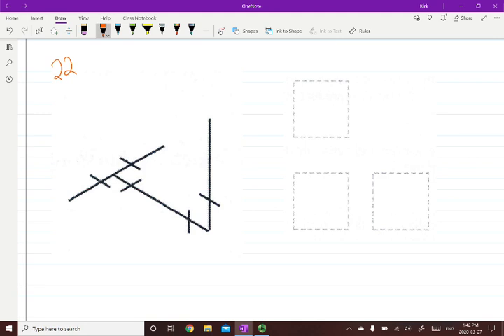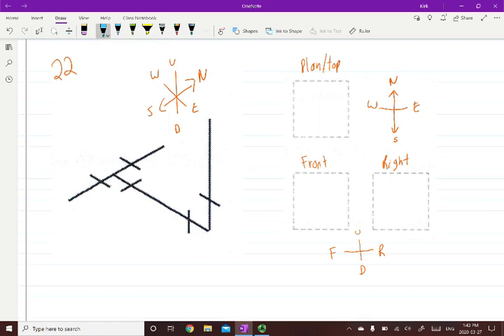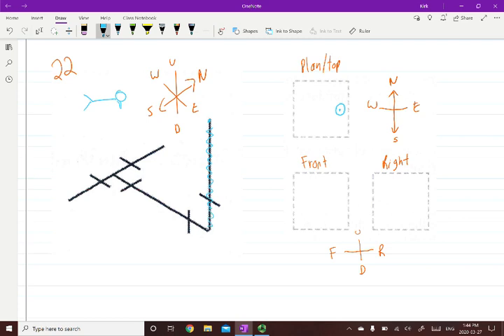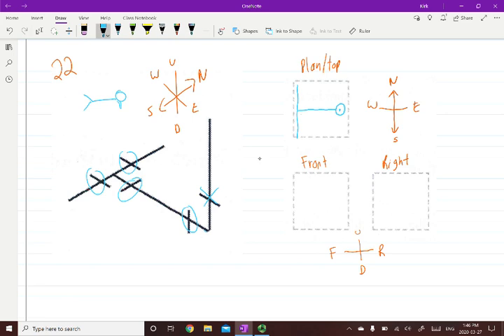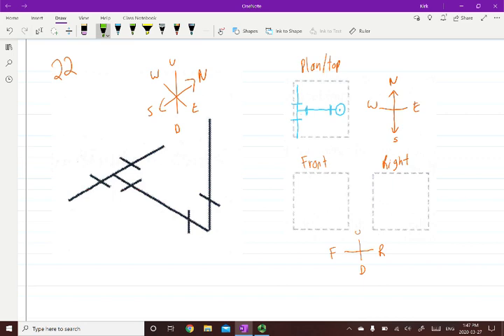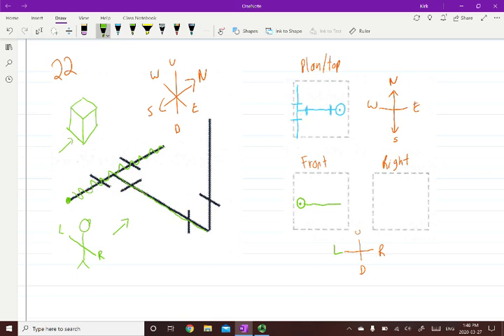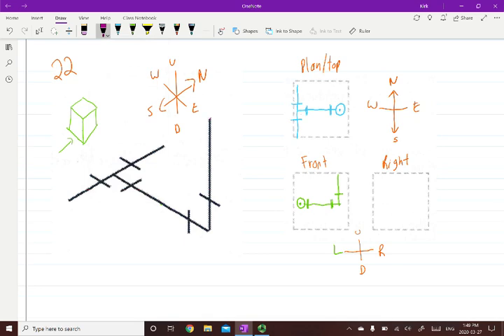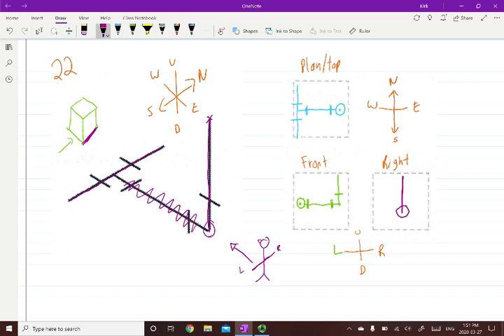Iso to ortho pt 4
A more difficult version of an isometric drawing converting to the three common orthographic drawings